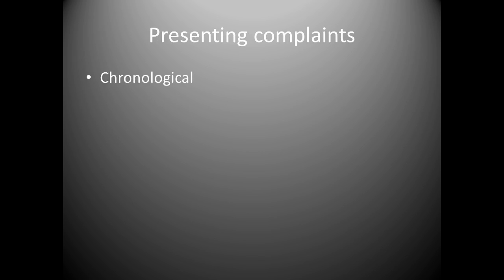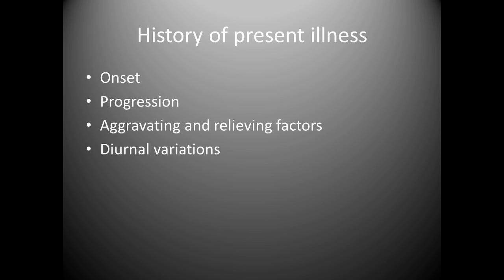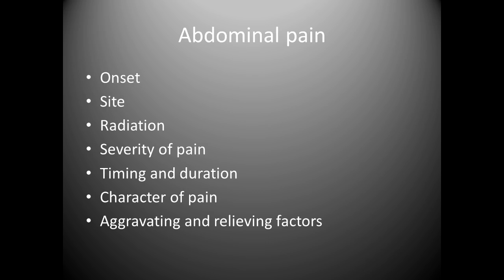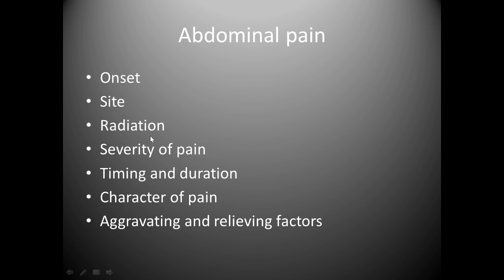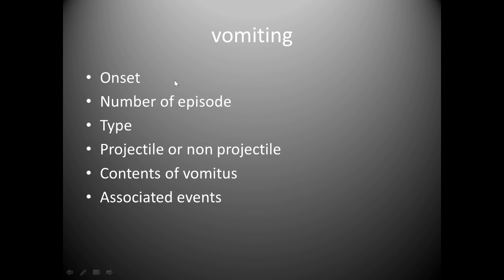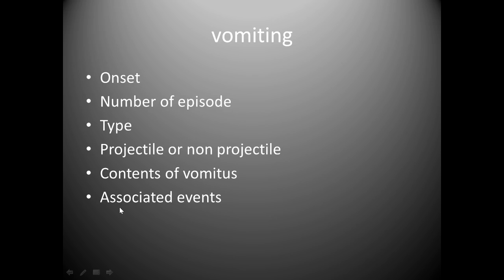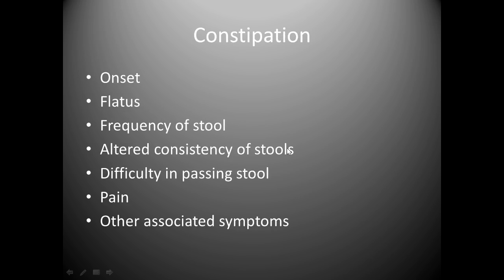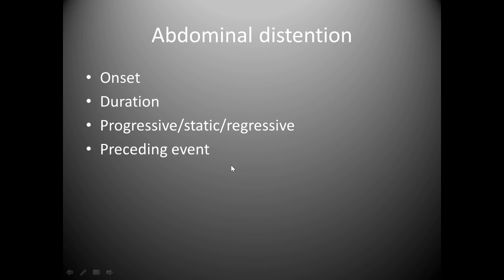History taking in abdominal examination